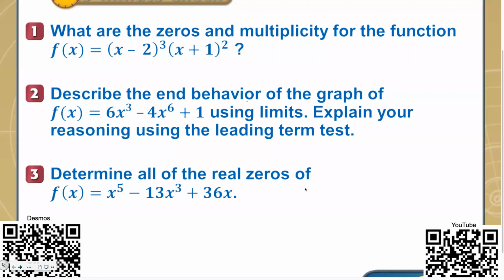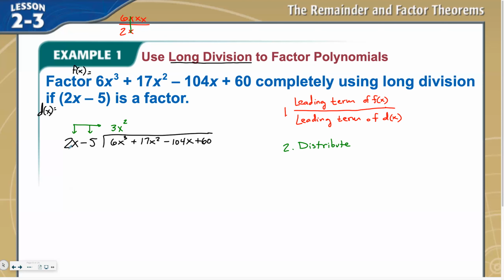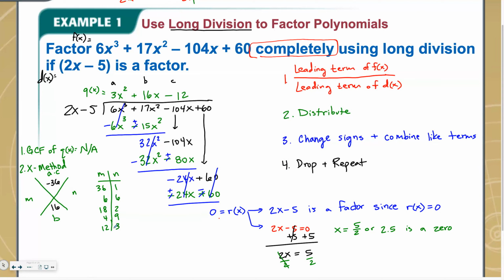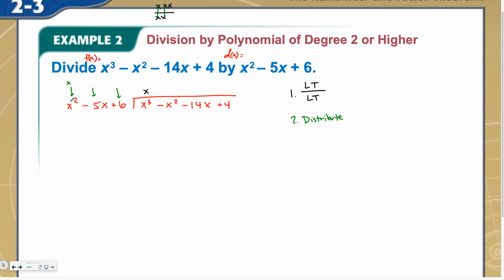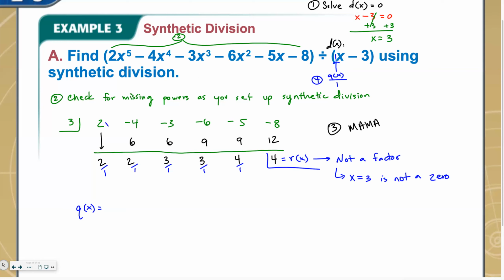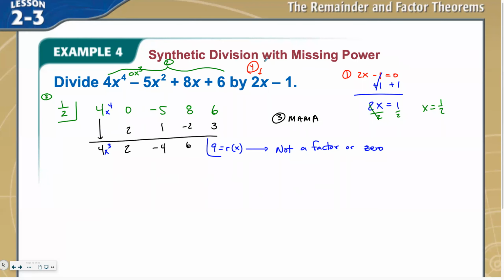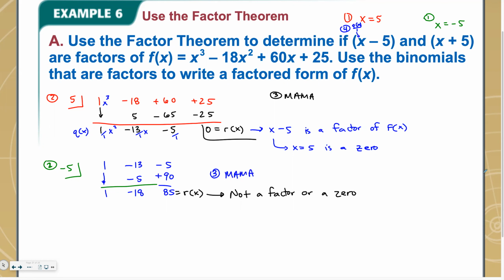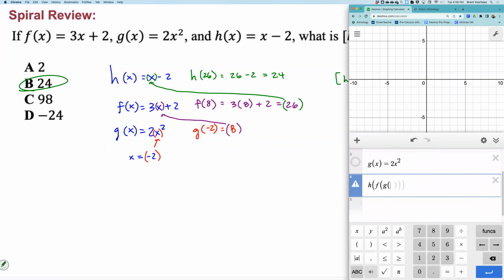2-3 The Remainder and Factor Theorems (full lesson)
Learn about long division, synthetic division, and using zeros from graphs to write the factored form of an equation.